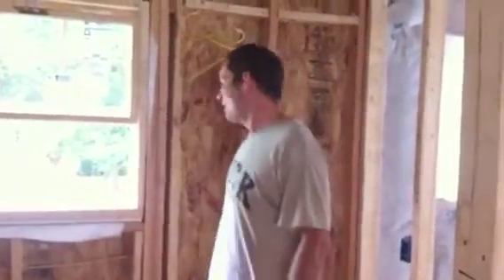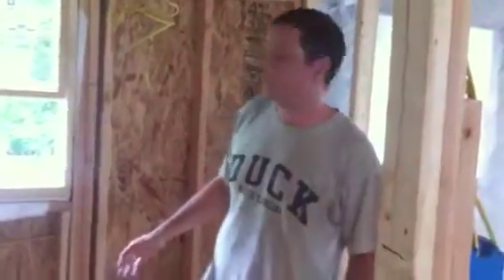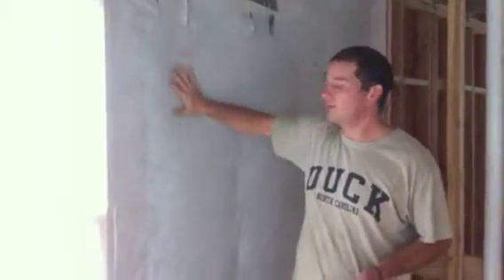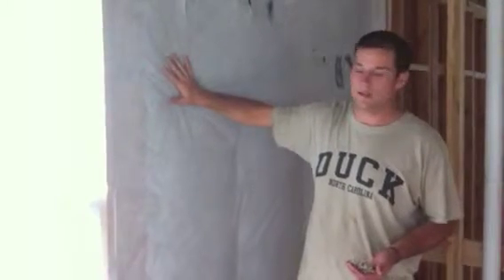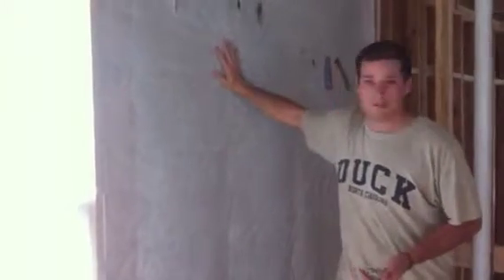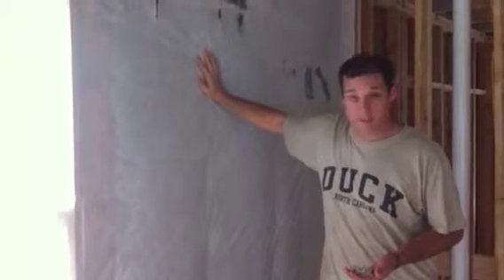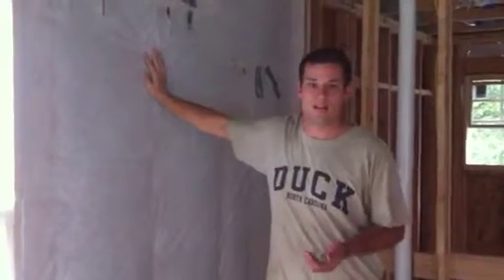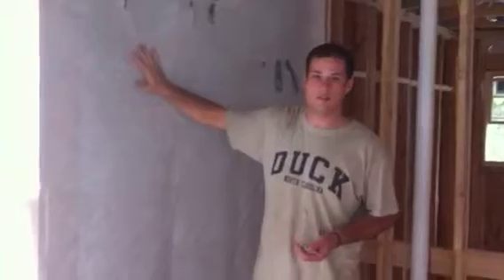Cellulose Insulation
A cost-effective way to go green!